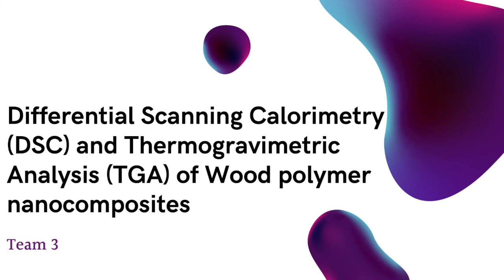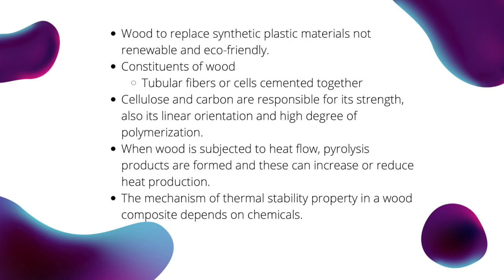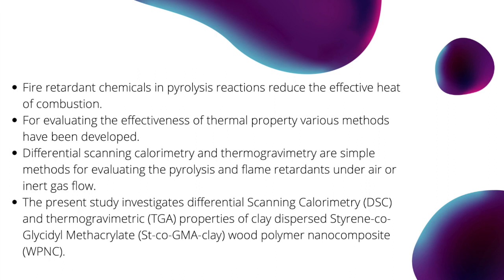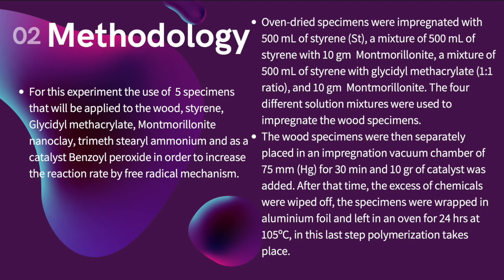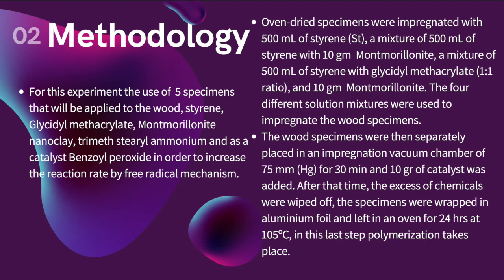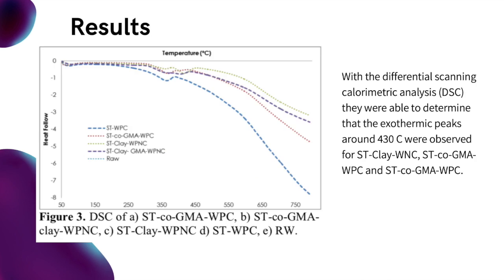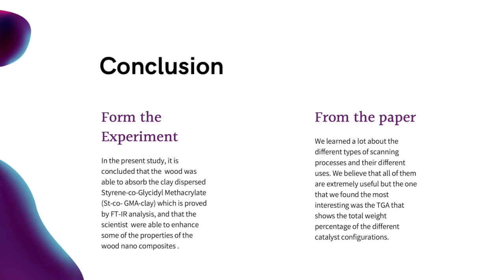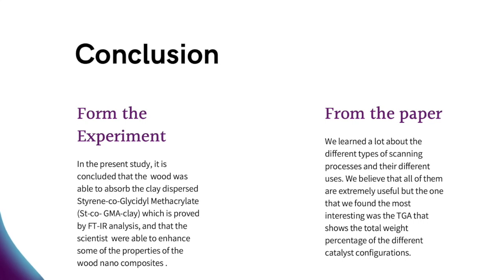Activity 7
Rahman, M. R., Hamdan, S., & Hui, J. L. C. (2017). Differential scanning calorimetry (DSC) and thermogravimetric analysis (TGA) of wood polymer nanocomposites. In MATEC web of conferences (Vol. 87, p. 03013). EDP Sciences.